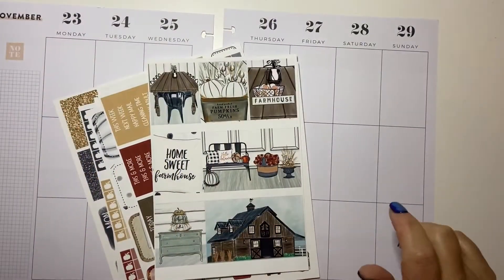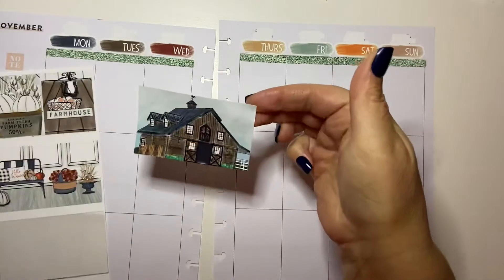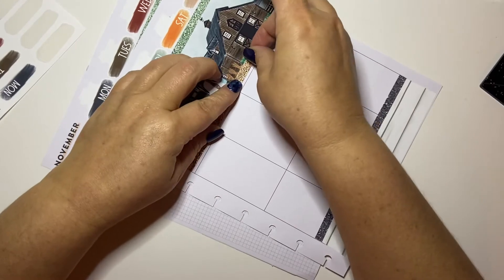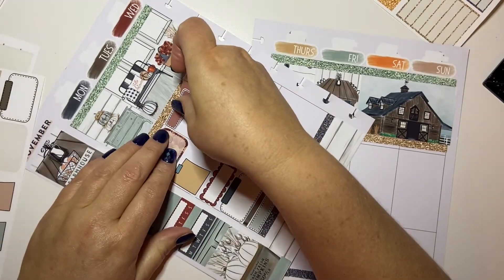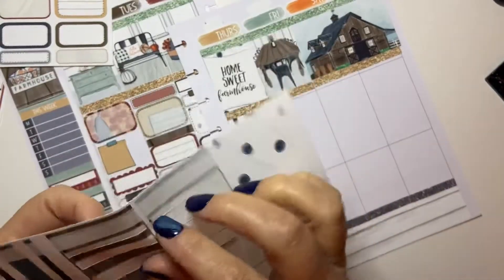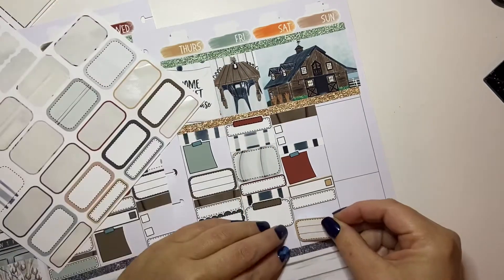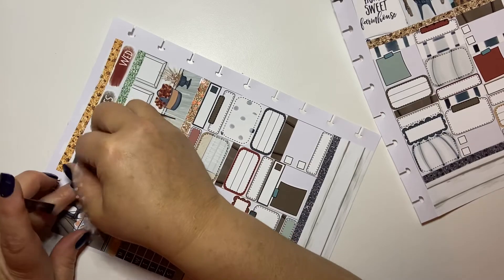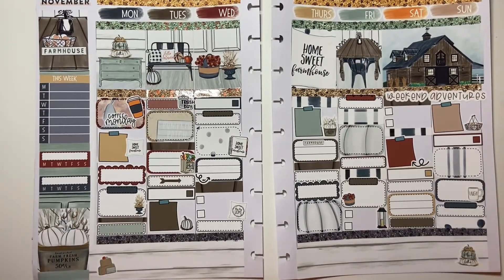Plan With Me //Featuring Avalon and Ninth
I love this kit so much. The simple farmhouse design is stunning. I hope you enjoy it as well.  Till next time 👋